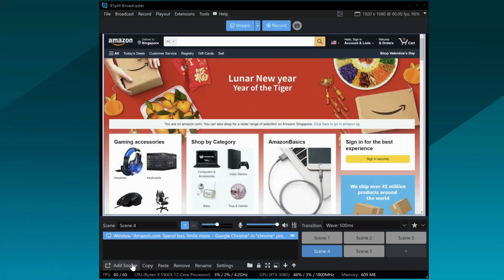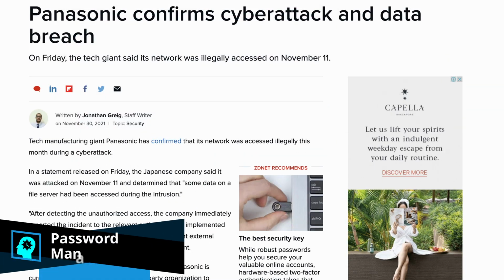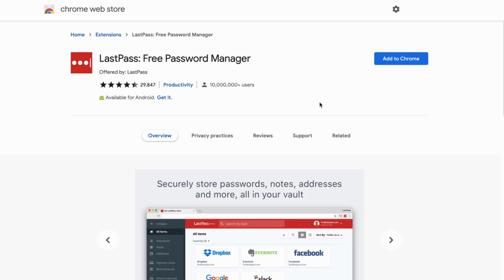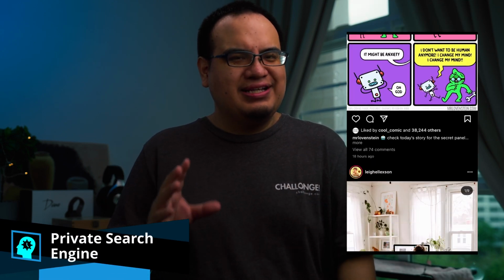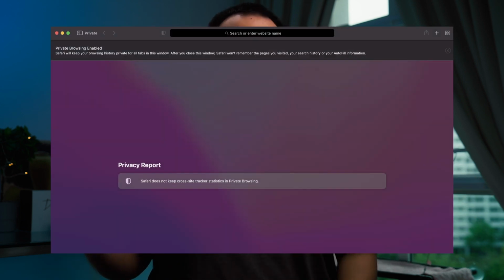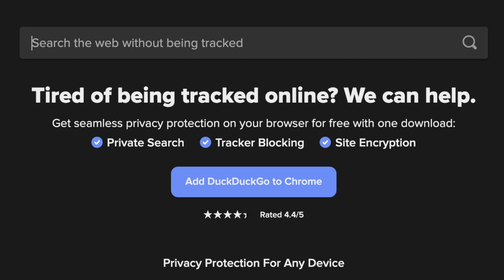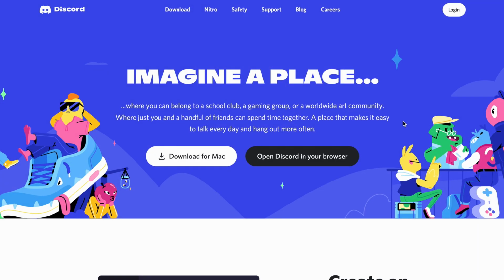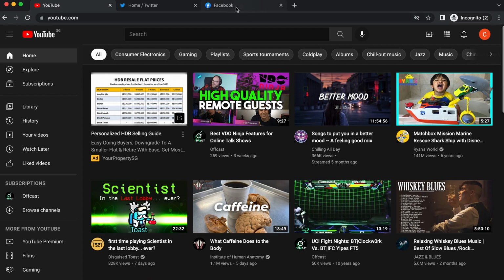Stay Safe with These Online Privacy Tools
Online privacy is more important than ever! The slightest security breach can lead to disaster!

Intro 00:00
Screen Sharing 00:19
Passwords 01:09
Search Engines 02:06
Secure Messaging 03:13
Log Out 03:59